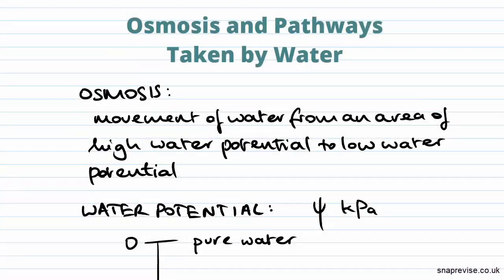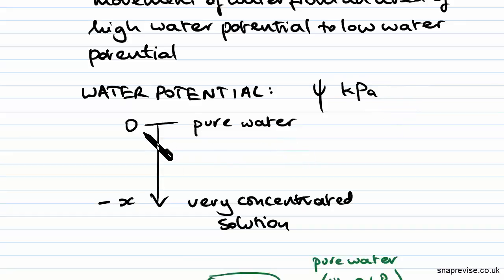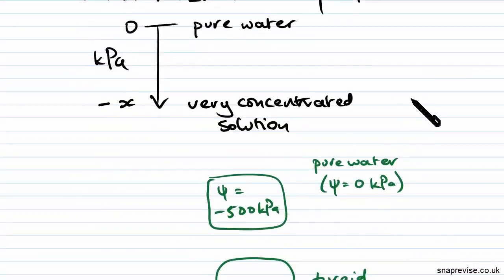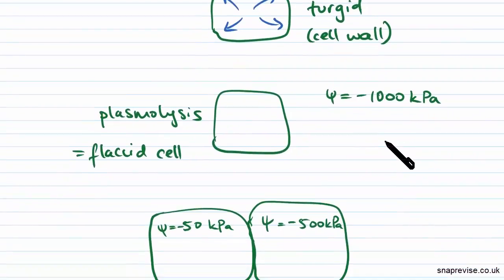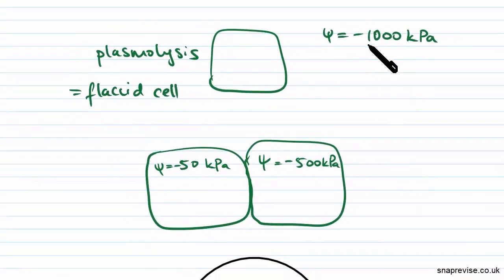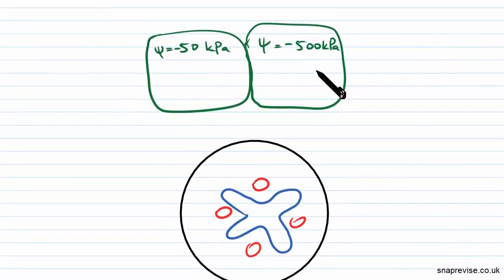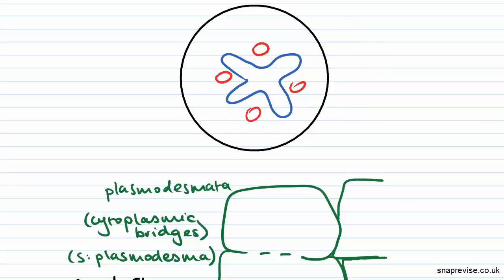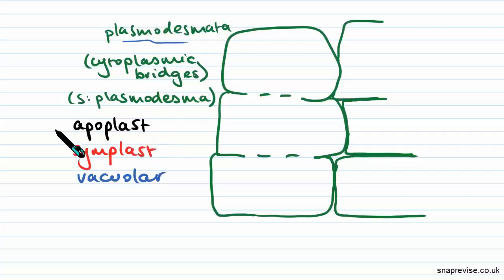The Xylem, Transpiration & Cohesion-Tension Theory | A-level Biology | OCR, AQA, Edexcel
to unlock the full series of AS, A2 & A-level Biology videos created by A* students for the new OCR, AQA and Edexcel specification.

In this video we cover how the xylem helps transport water in plants. We’ll start by discussing water potential, osmosis, and the apoplast, symplast and vacuolar routes that water can take through cells, finishing by discussing the process of transpiration and the cohesion-tension theory.